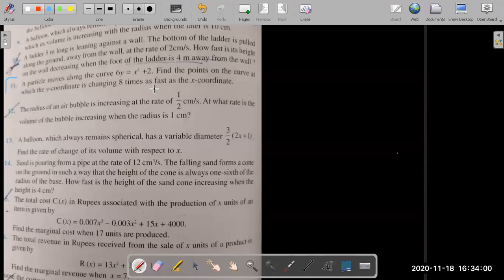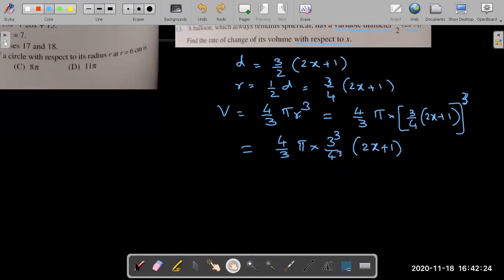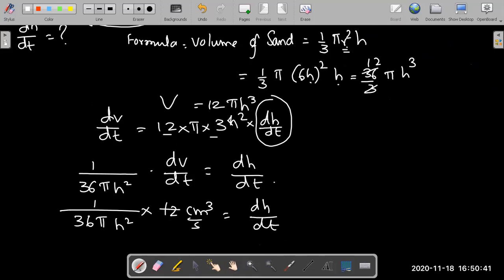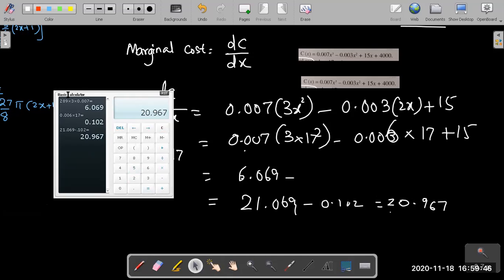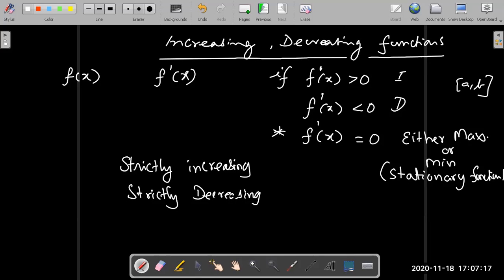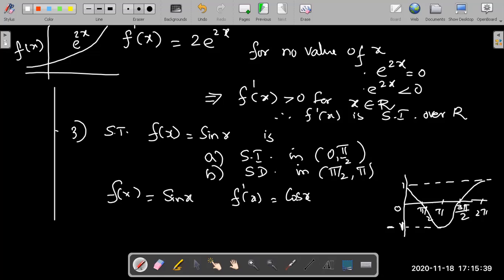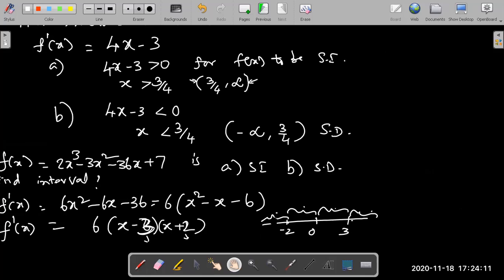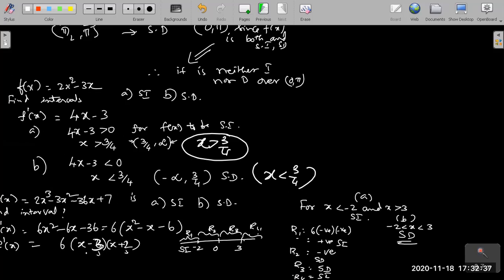Application of derivatives part-2 (PUC Maths karnataka)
Exercise problems are solved here. Student is encouraged to view the solutions and ask us if there are any doubts